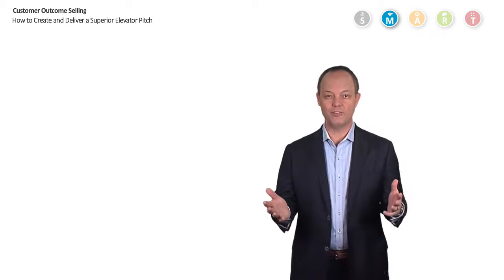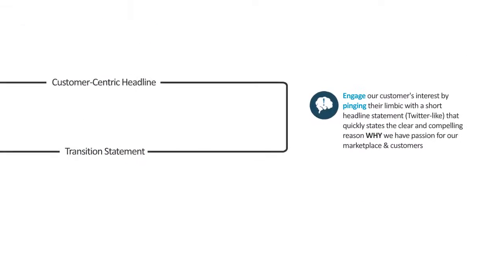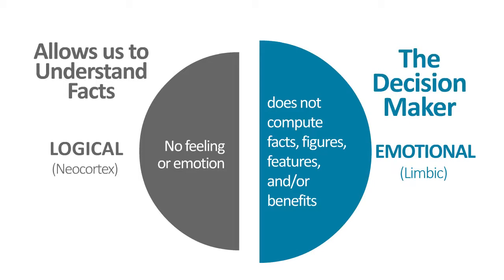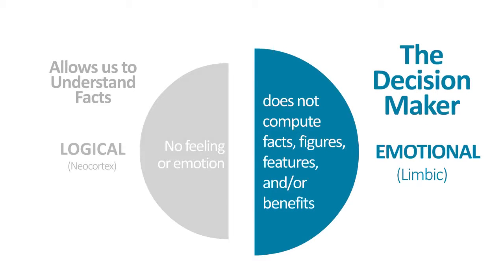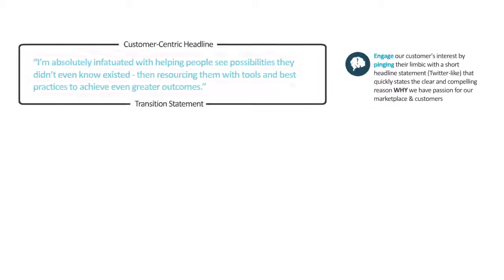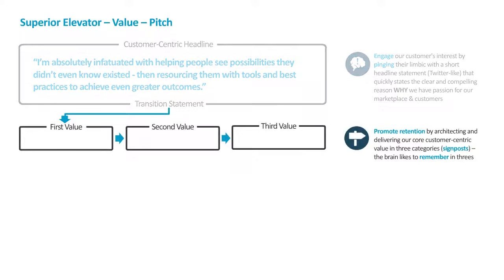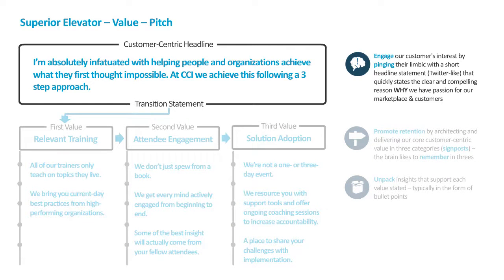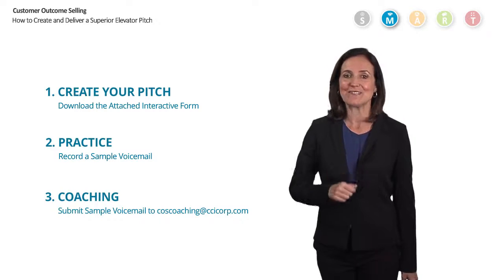Superior Elevator Pitch